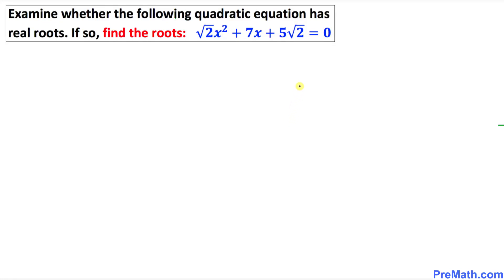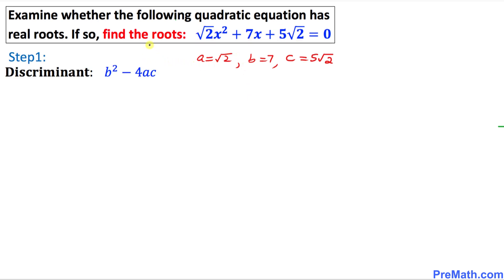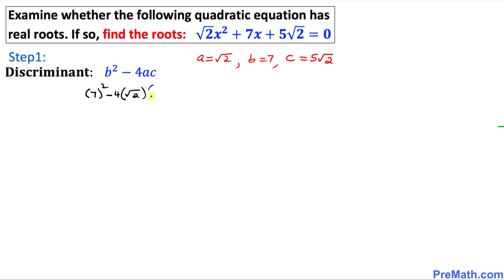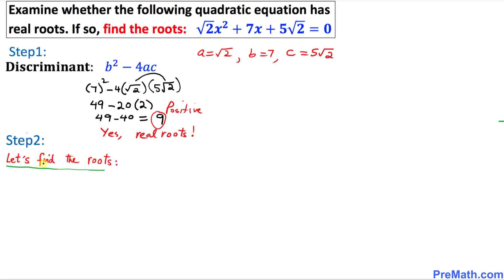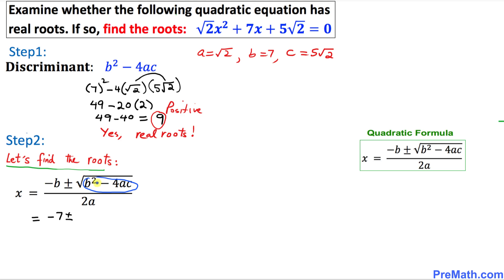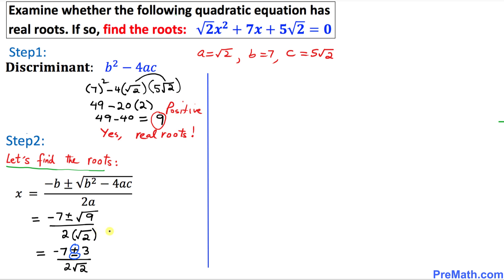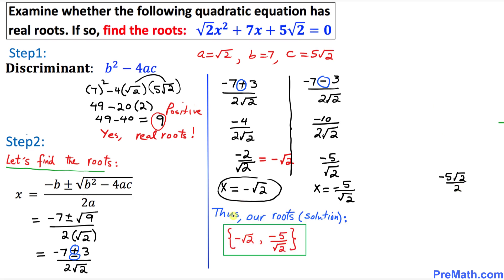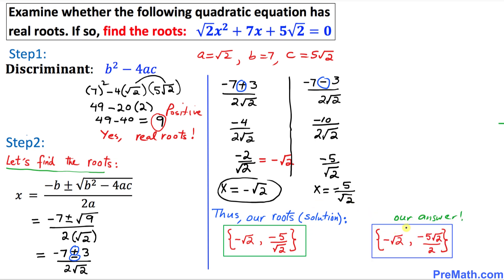Can You Determine if a Quadratic Equation has Real Roots? If so, Find the Roots - Simple Tutorial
Examine whether the following quadratic equation has real roots and if it does, find the roots. Step-by-step explanation by PreMath.com